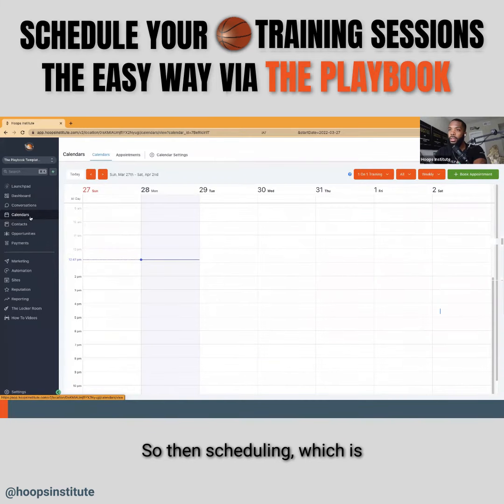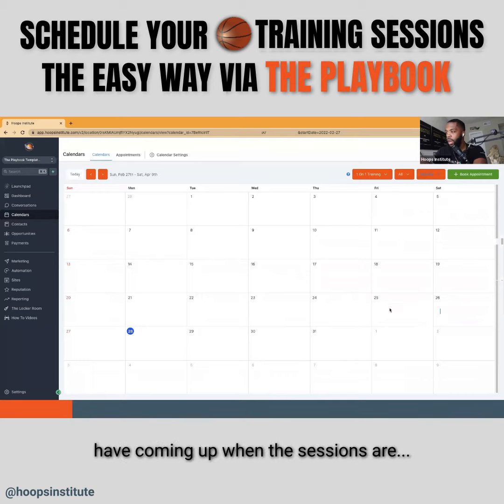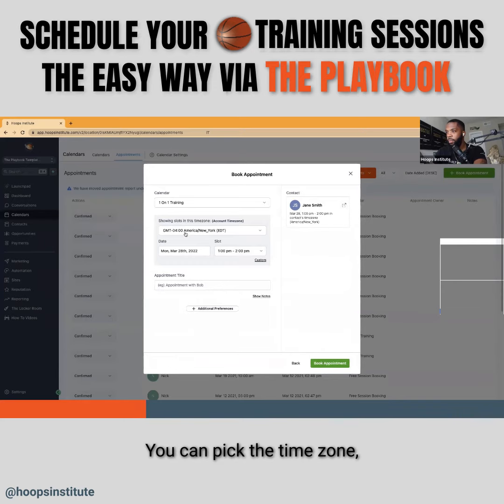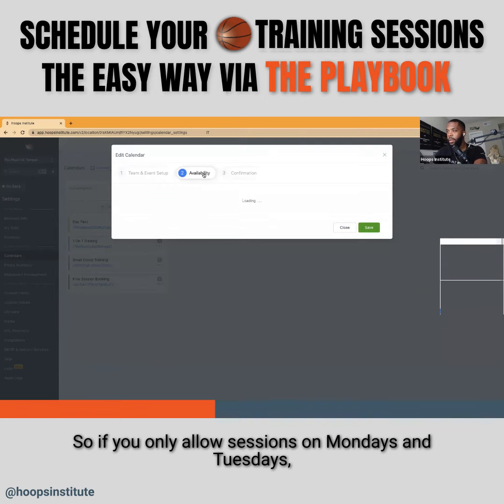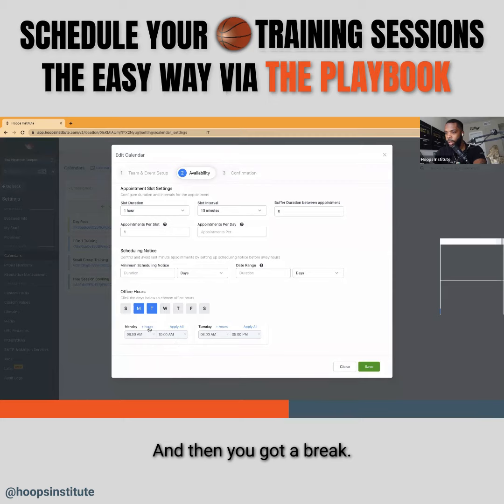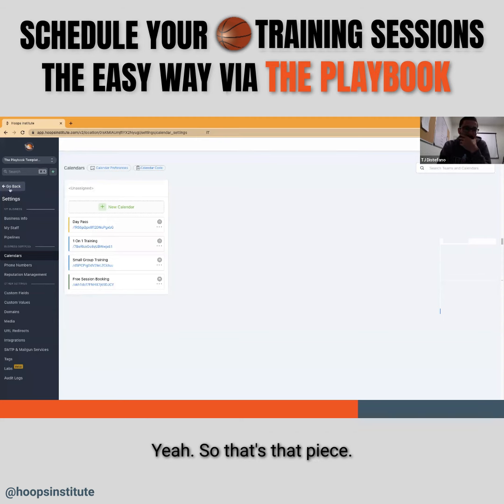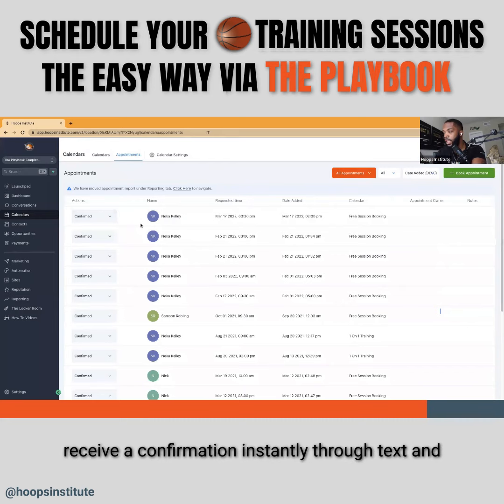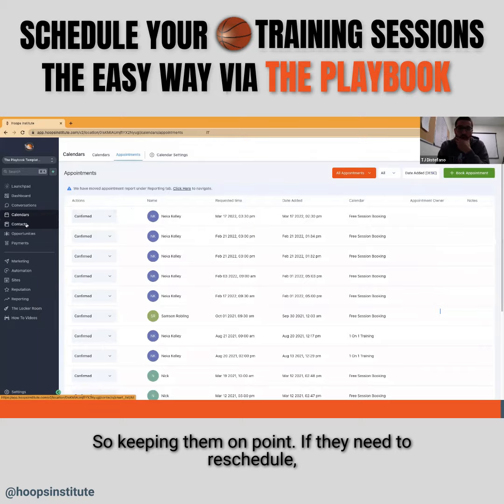Schedule Your Basketball Training Sessions The Easy Way Via THE PLAYBOOK!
Managing basketball training schedules and appointments with clients has always been a challenge for most trainers and coaches.Manually, it takes a lot of hard work and time to make sure you accurately schedule everyone on your list.

If you need help with this part of your training business, watch this video and learn how our software, The Playbook, can make these things easy for you.

Interested? Leave a basketball emoji 🏀  on the comment section so we can talk soon!

At Hoops Institute, we'll handle the business while you handle the basketball.